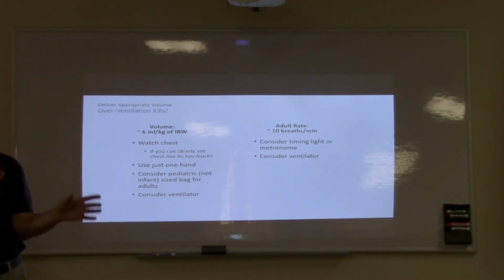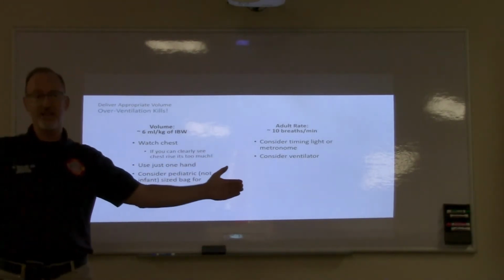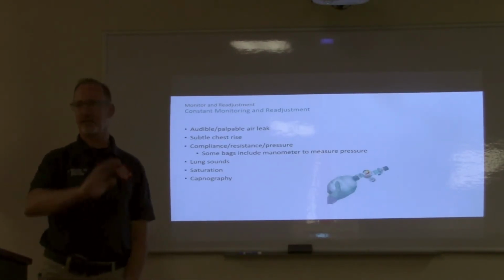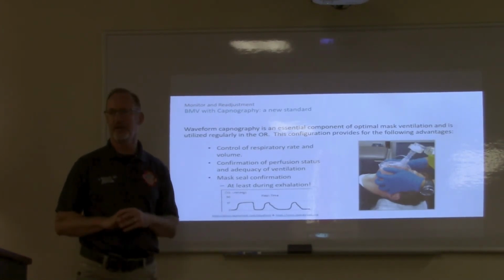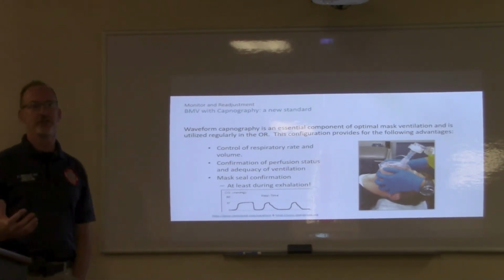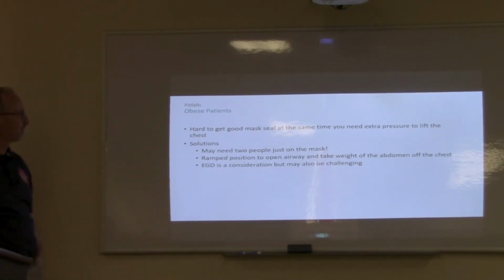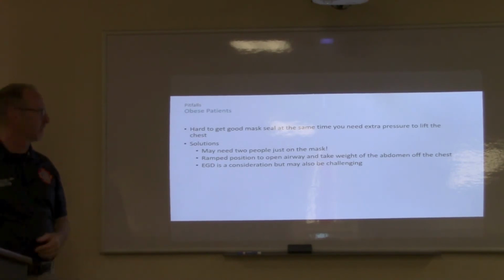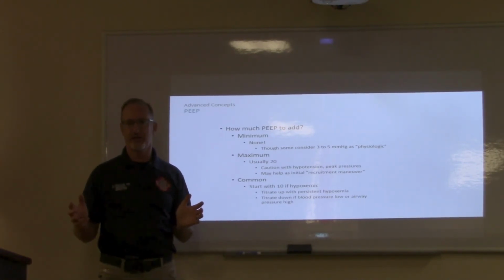Dr. Braude // Airway Update Part 2 // 2020 CE Day 2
Part 2 of Dr. Braude's airway update.